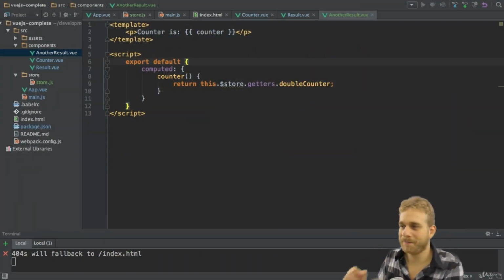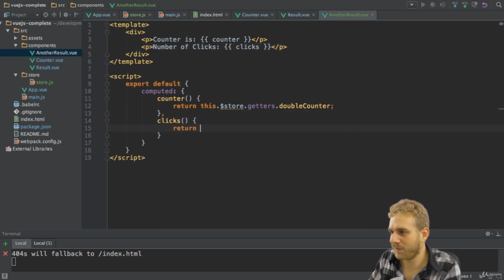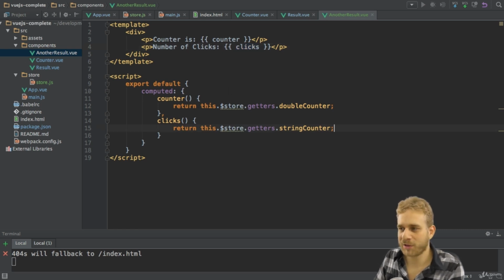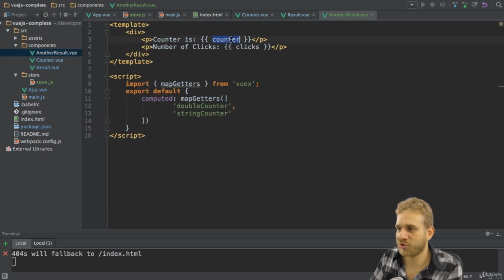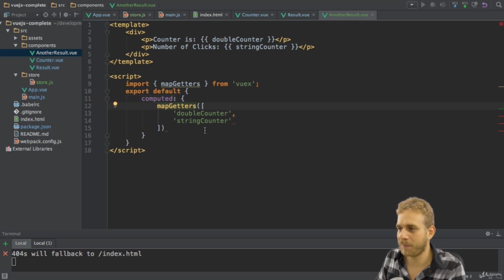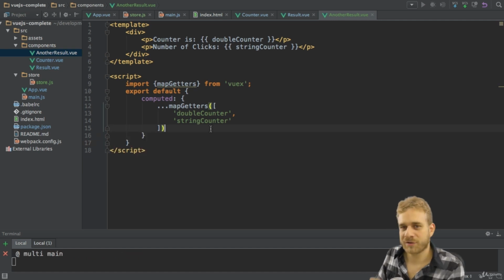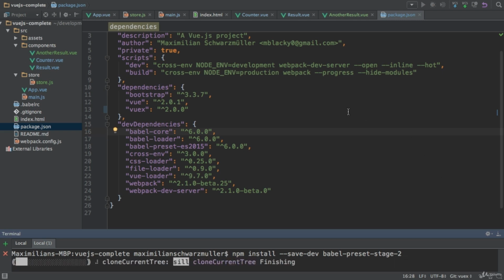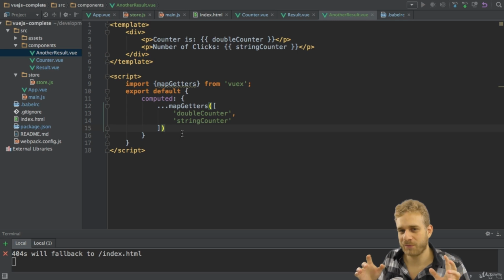XVII. Vuex. 8. Mapping Getters to Properties